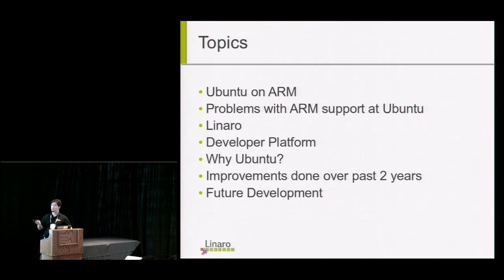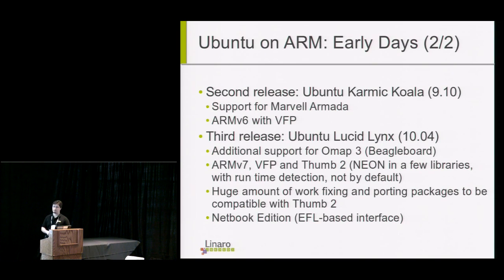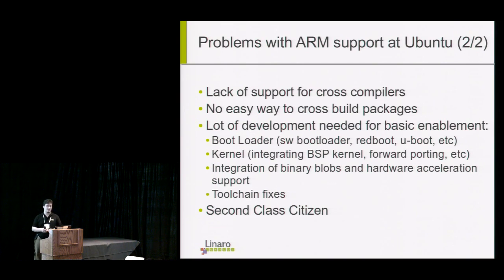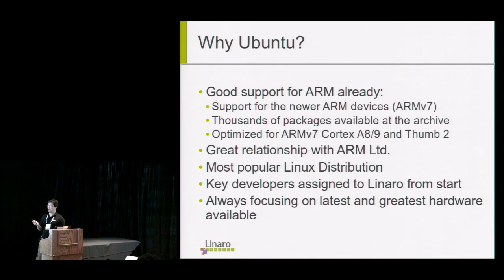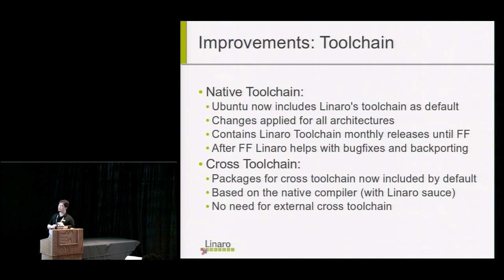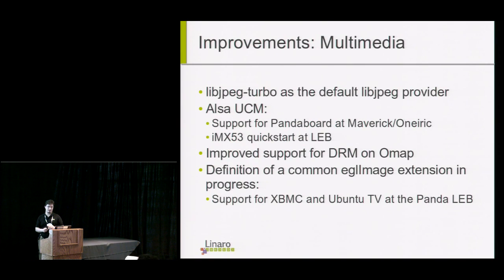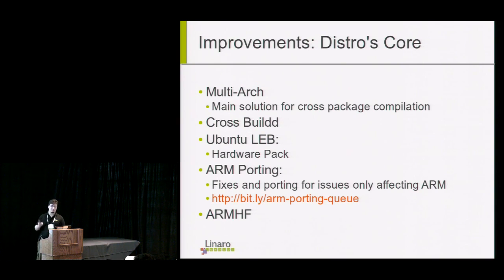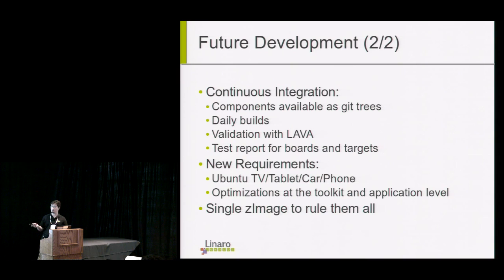Ubuntu on ARM Improvements and Optimizations Done by Linaro - ELCE 2012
Ricardo Salveti de Araujo, from Linaro, displays the improvements Linaro have added to Ubuntu on ARM. Ubuntu on ARM: Improvements and Optimizations Done by Linaro Since Linaro's start, there was a need to have a supported platform for ARM, that could use the Linaro changes, to improve the ARM experience in general and to show the results of the work done by Linaro. In this session, it'll be presented why Ubuntu was selected as the base platform for Linaro, describing the benefits and the areas Linaro is continuously investing to improve it. It'll also be described the current state of the platform, showing some of Linaro's achievements and also how we're working to support the main SoC boards available, like Panda, Beagle, Origen, iMX53 and Snowball with the latest development by Ubuntu and Canonical, like Ubuntu TV, Phone and Tablet.